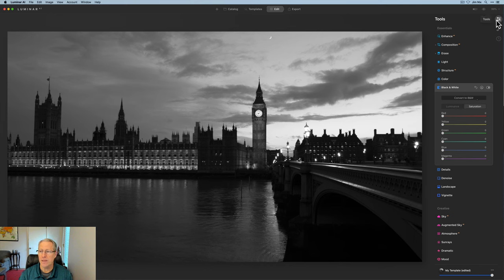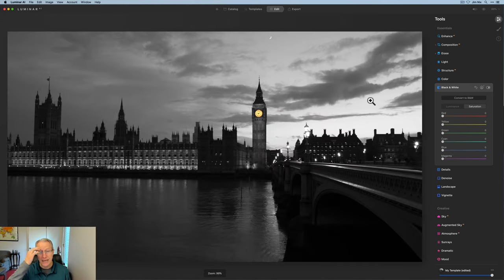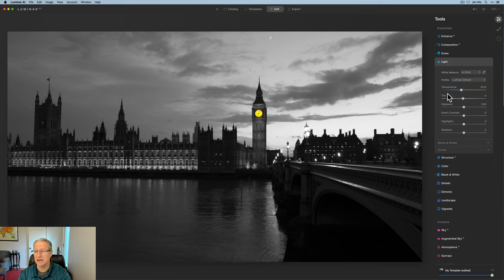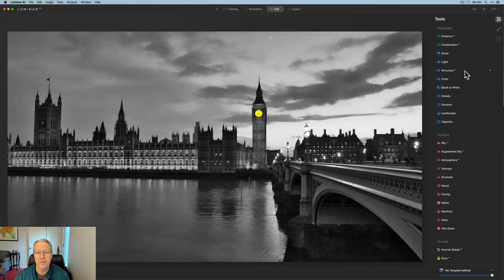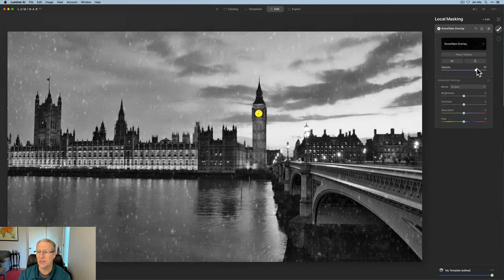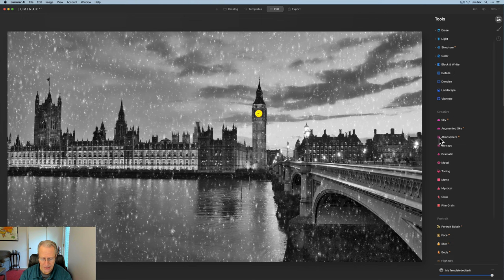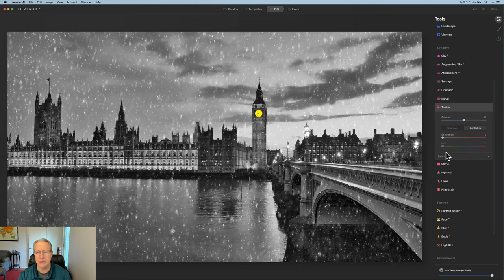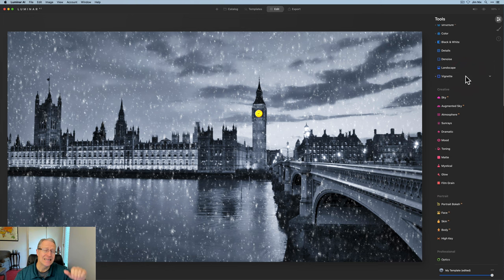Luminar AI: Make Some Holiday Magic! (Image Overlay + Selective Color)